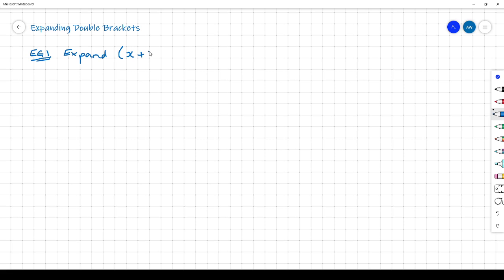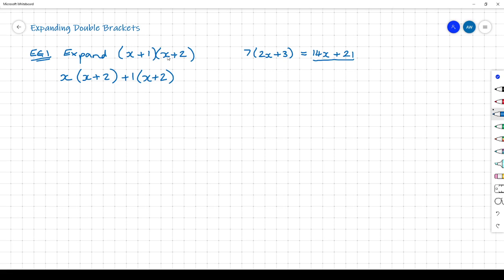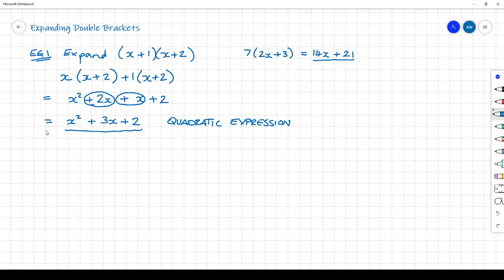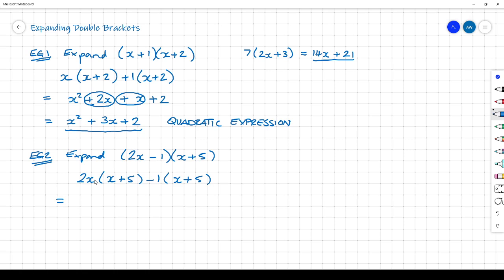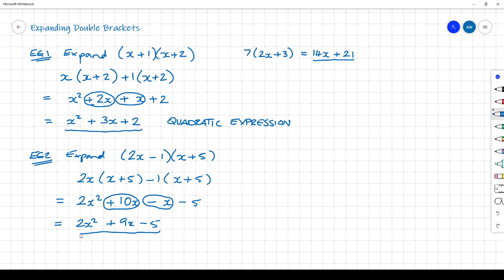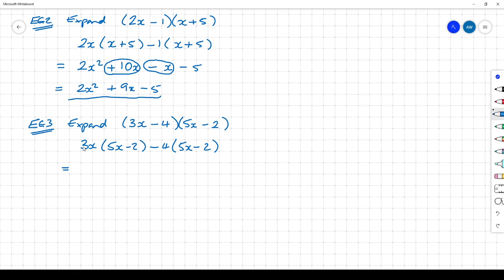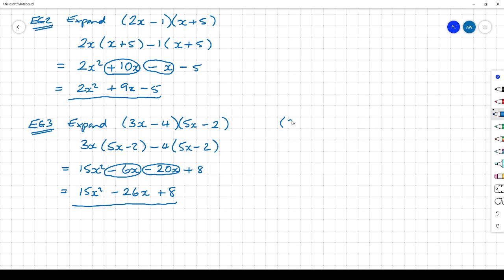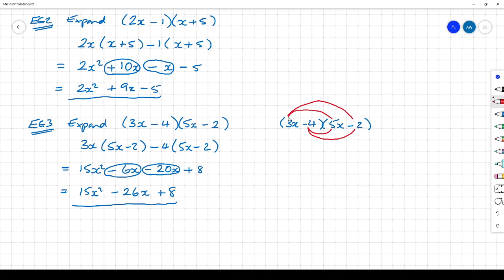Expanding double brackets (2nd bracket twice)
A video explaining with examples how to expand double brackets e.g. (x + 2)(x + 5), using the method where the second bracket is written twice as it needs to be multiplied by two terms in the first bracket.